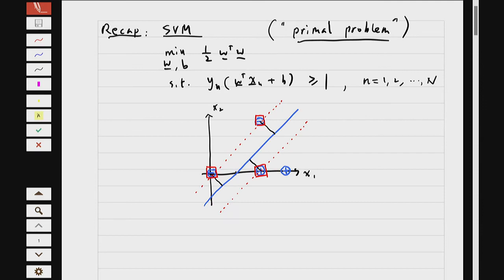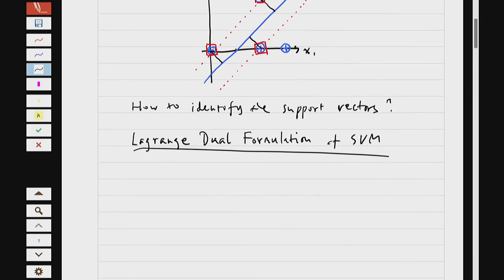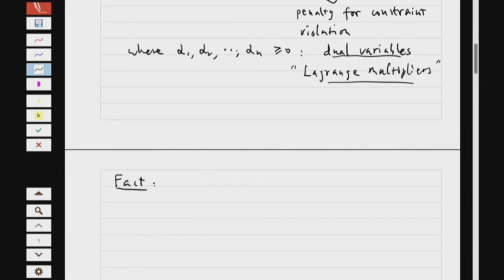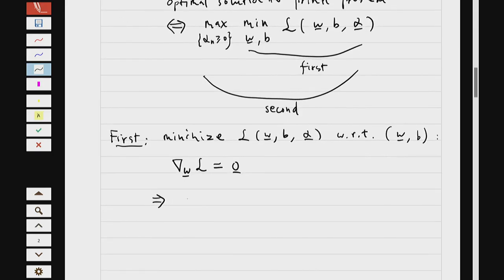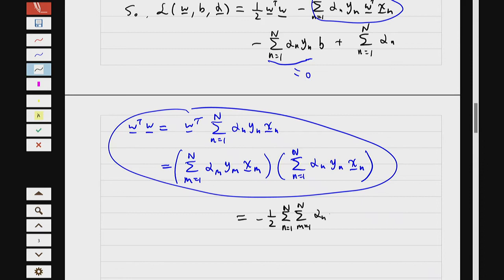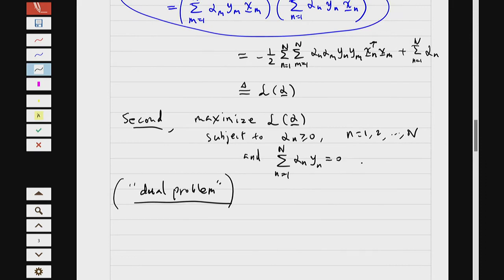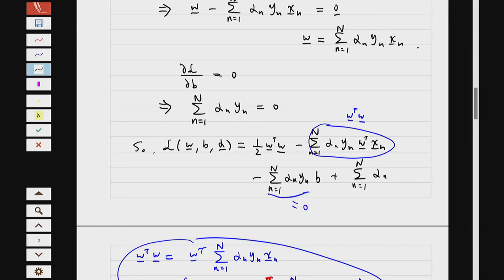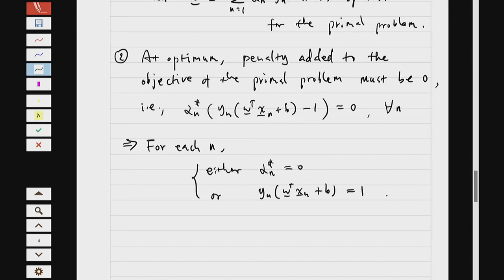Week of Mar 18 Lec_26_SVM_dual 115a79c1a3e4cdf811c16a15d321b98f